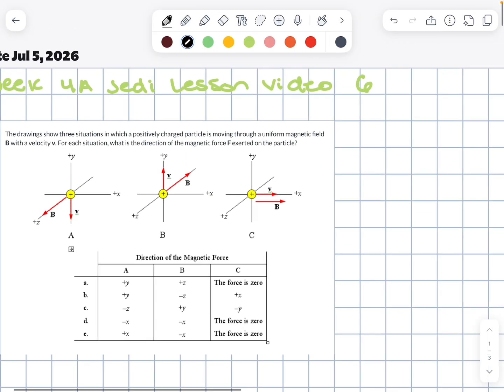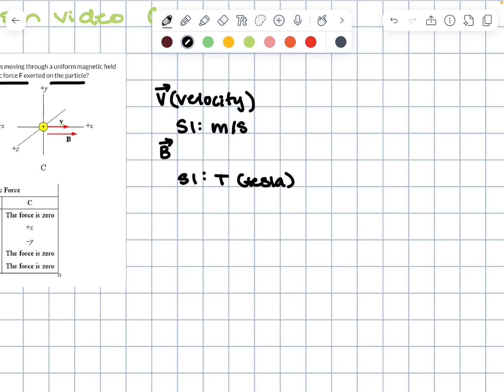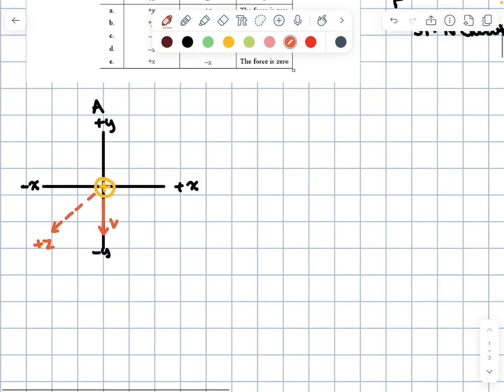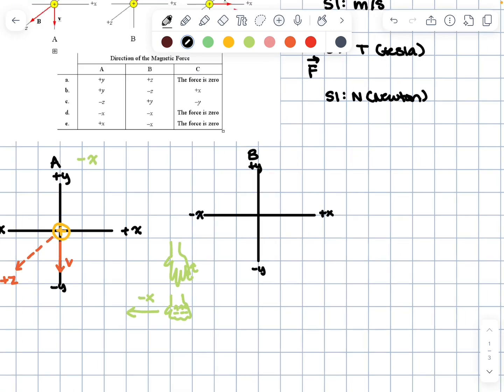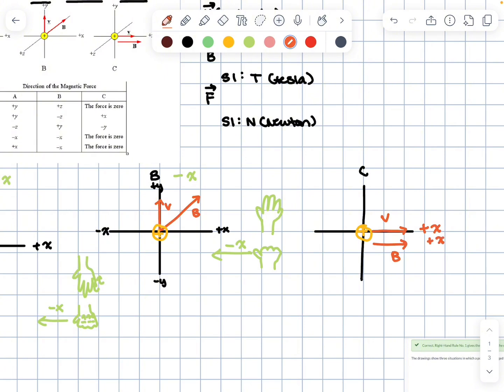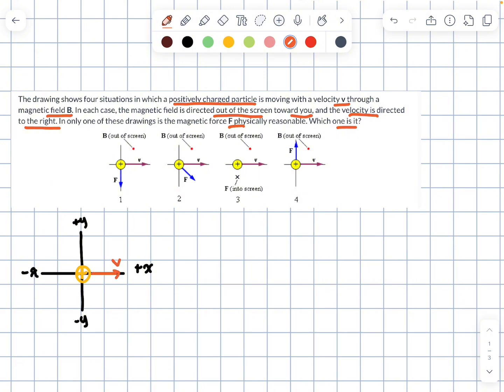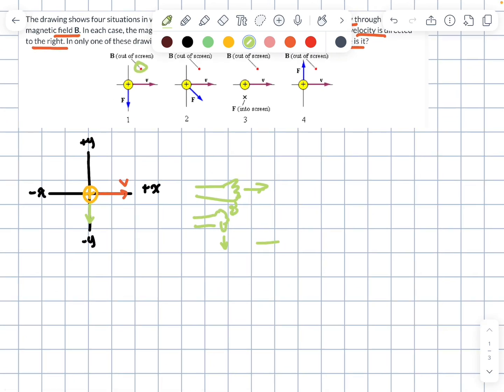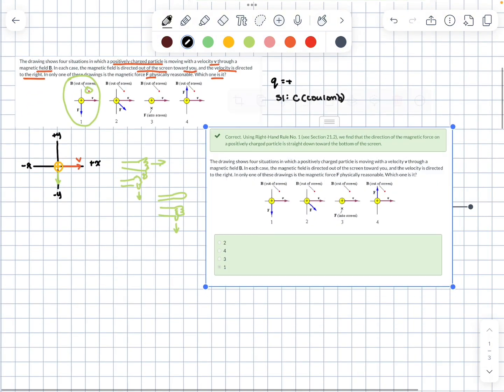Villa-Quintero, Week 4A HW, Jedi Lesson 6